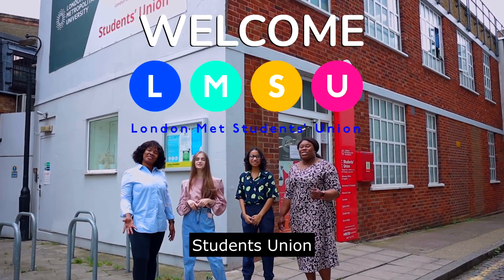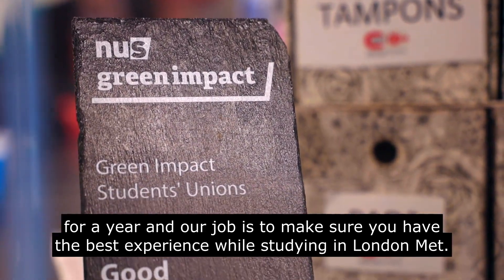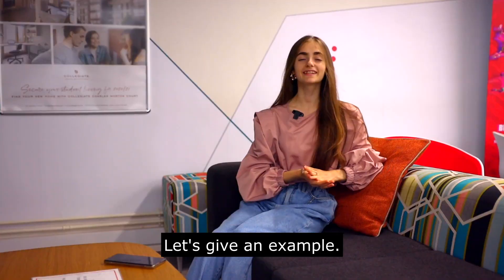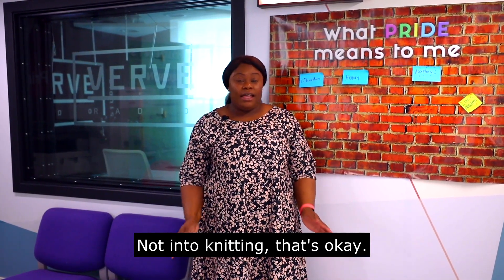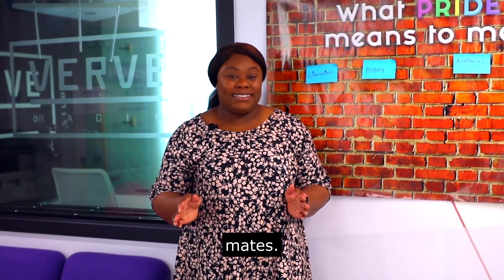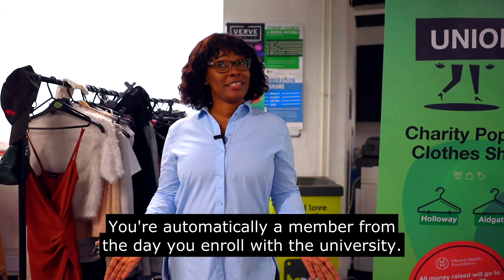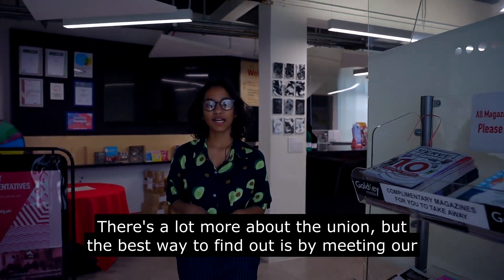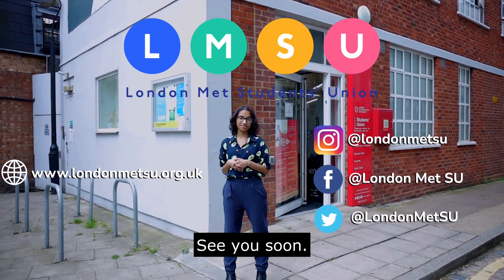Welcome to LMSU 2021/22 !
Welcome to London Met! We thought we would get you ready to join us by introducing our Union and tell you more about what we're about and what we offer.